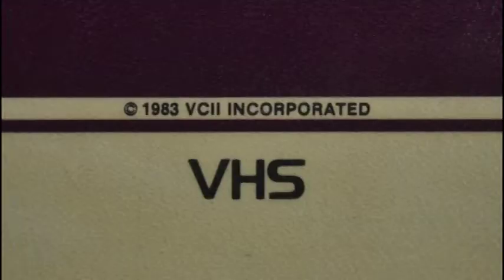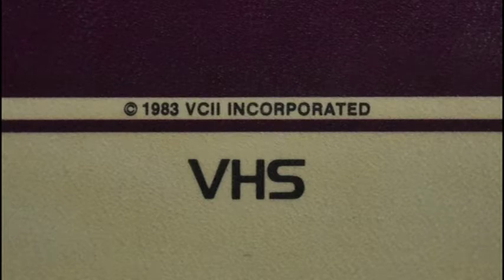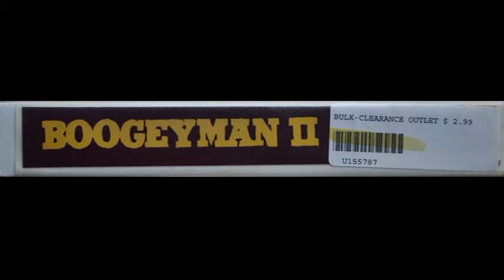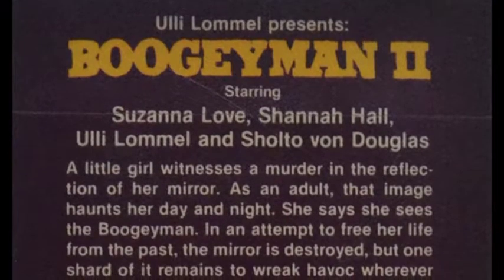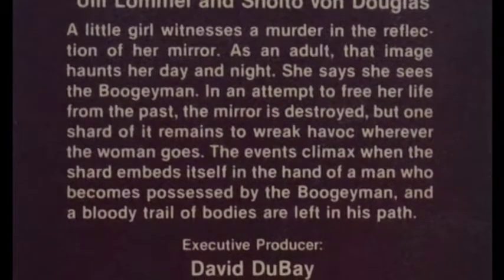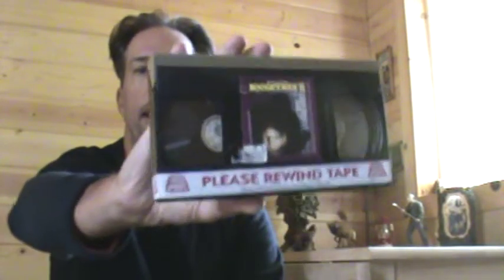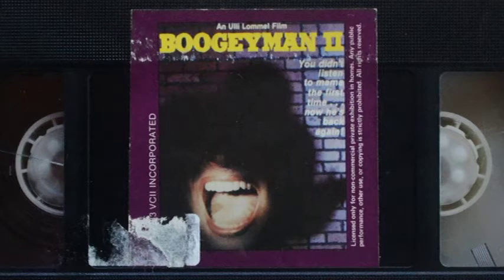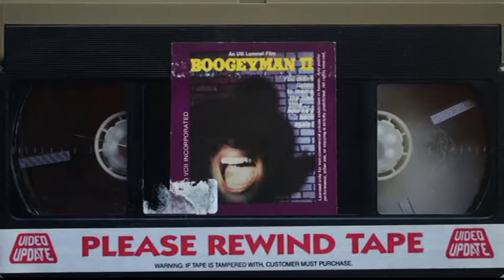"Boogeyman 2" (1983) VHS from VCII Home Video